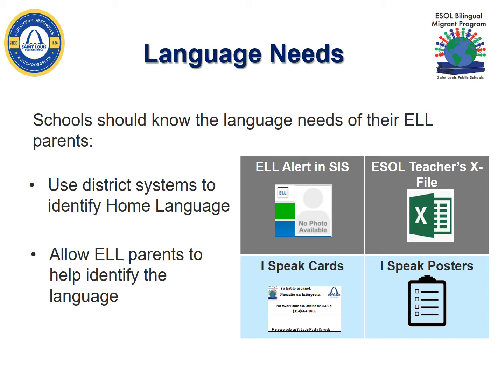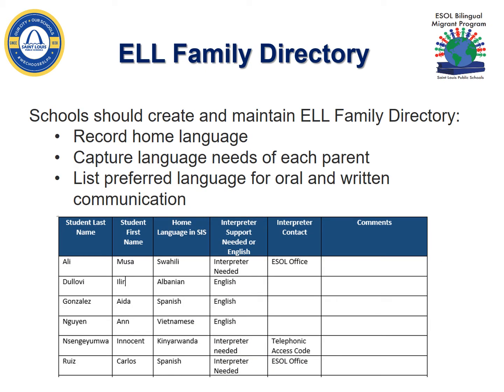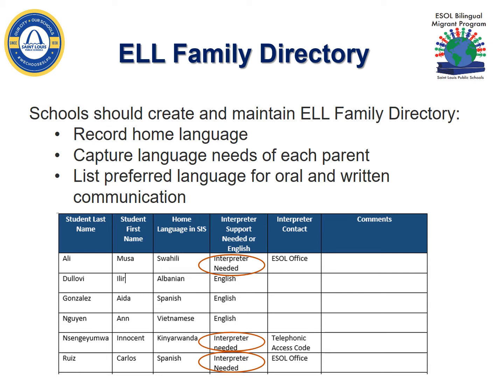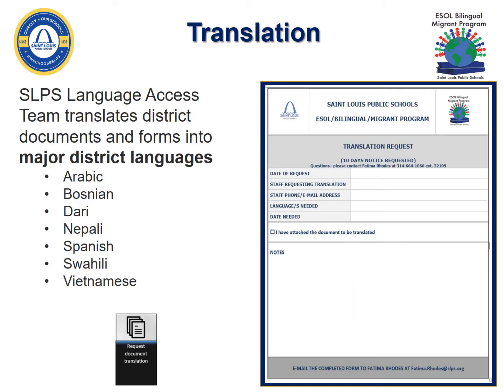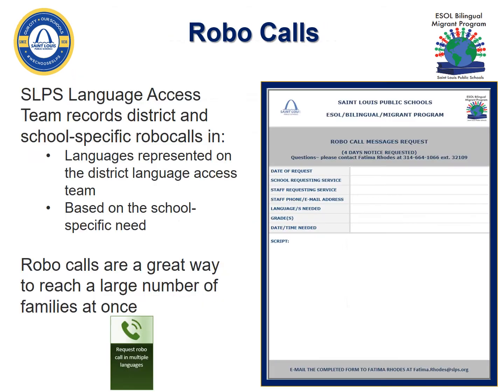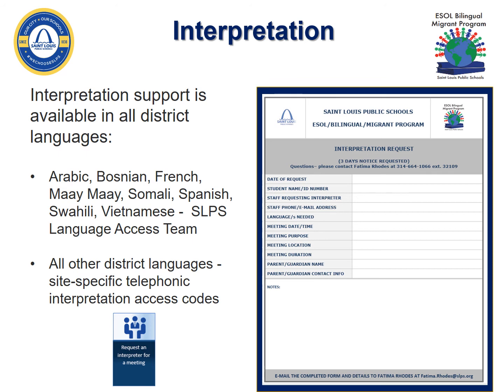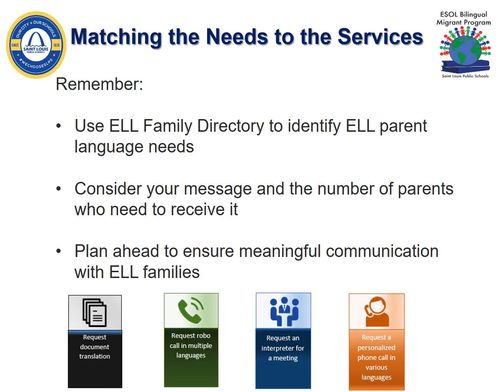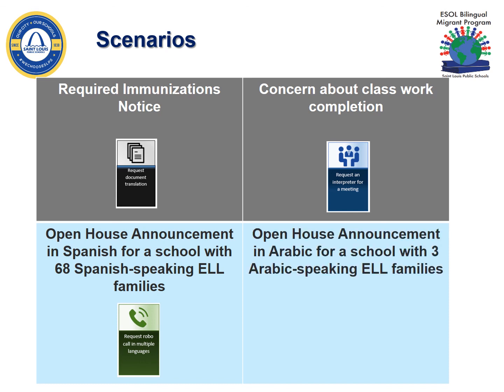ESOL Lang Access PD 2020 2021